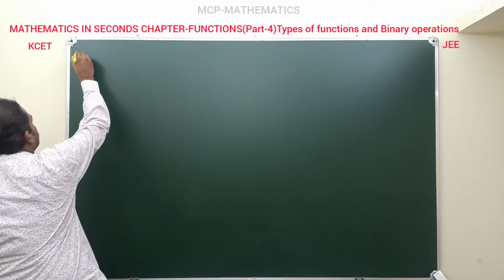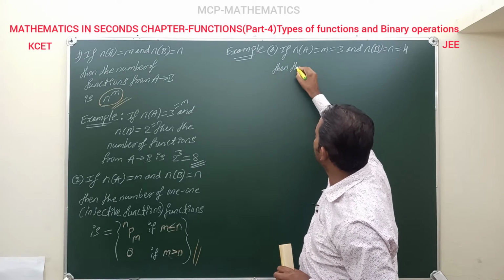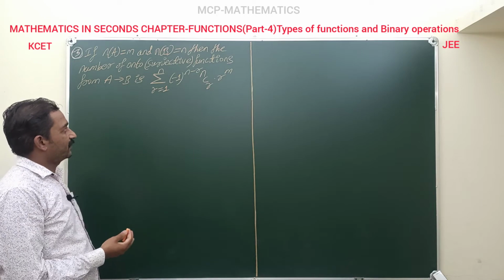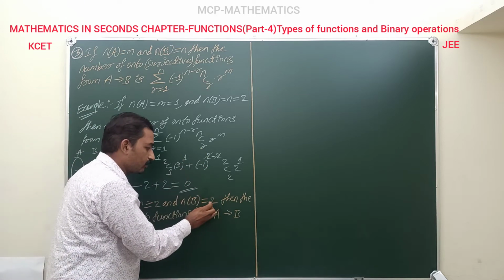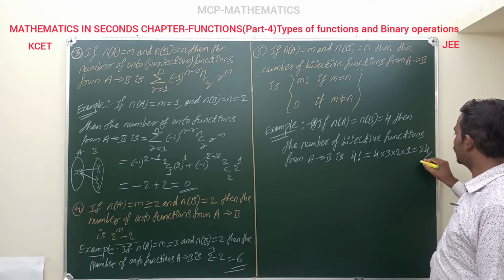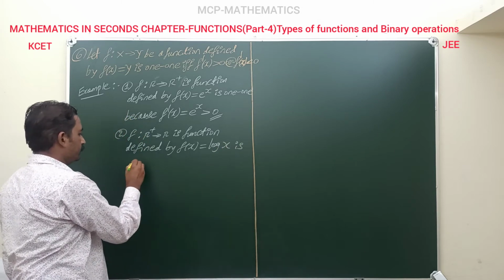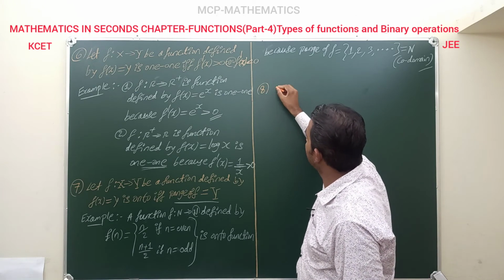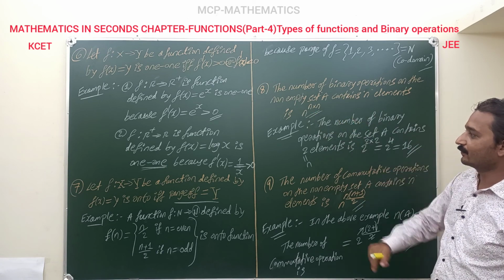MathematicsInseconds ChapterFunctions TopicTypesOfFunctionsAndBinaryOperations MCPMATHEMATICS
MCPMATHEMSTICS
,# Shortcut,tricks,strategies problems on the chapter sets.
SETS.RELATIONS FUNCTIONS.PRINCIPLE OF MATHEMATICAL INDUCTION.SEQUENCE AND SERIE.COMPLEX NUMBERS & QUADRATIC EQUATIONS.BINOMIAL THEOREM.STRAIGHT LINES.THRE DIMENTIONAL GEOMETRY.CONIC SECTIONS.LIMITS CONTINUITY.STATISTICS.MATHEMATICAL REASONING.PROBABILITY.PERMUTAIONS AND COMBINATIONS.LINEAR INEQUALITY.INVERSE TRIGONOMETRIC FUNCTIONS .MATREISES.DETERMINANTS.DIFFERENTIATIONS.APPLICATION OF DERIVATIVES.INTIGRALS.INDEFINITE INTEGRALS.DEFINITE INTEGRALS.APPLICATION OF INTEGRAL.DIFFERENTIAL EQUATIONS.VECTOR.LINEAR PROGRAMMING PROBLEMS. SHORT CUTTS METHODS ON KCET OREVIOUS HERE PAPERS.KCET PREVIOUS year PAPERS VIDEO SOLUTIONS.